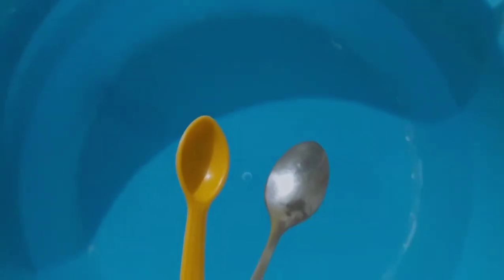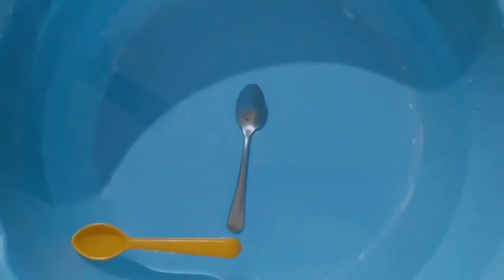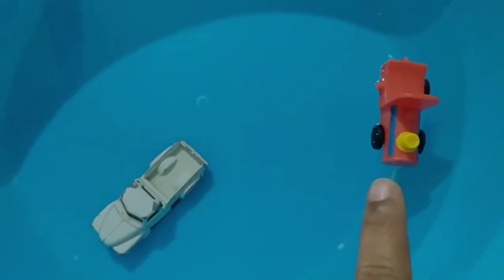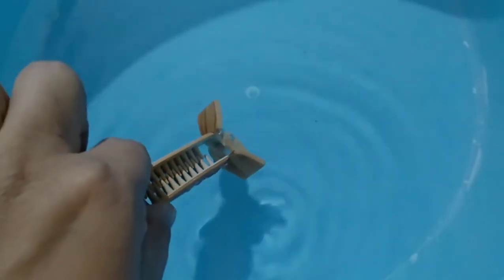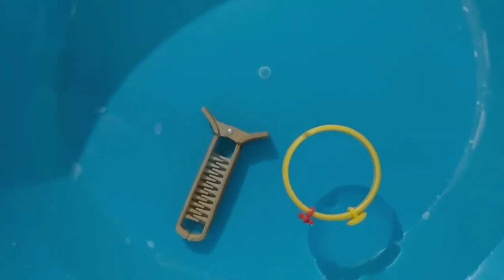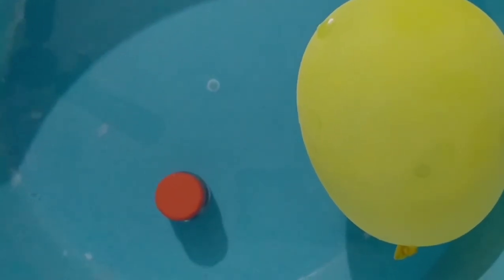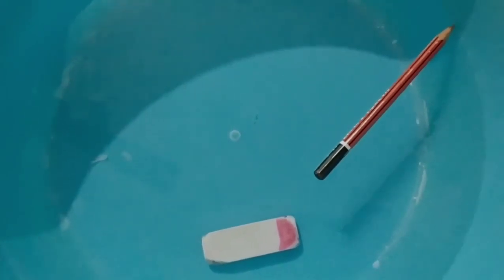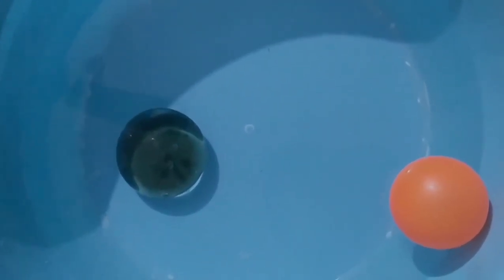The Orbis School - Mathematics - Nursery - Revision of concepts heavy - light and sink - float